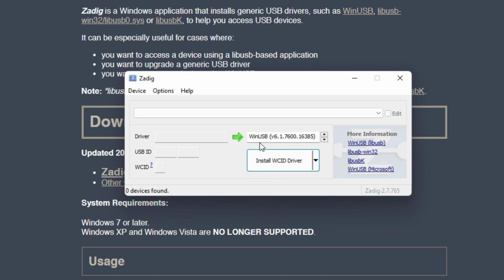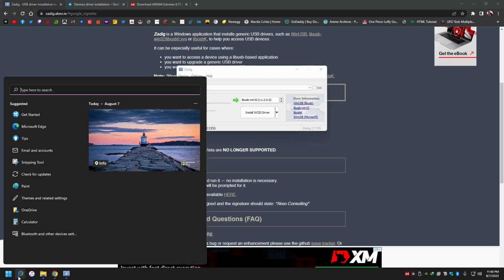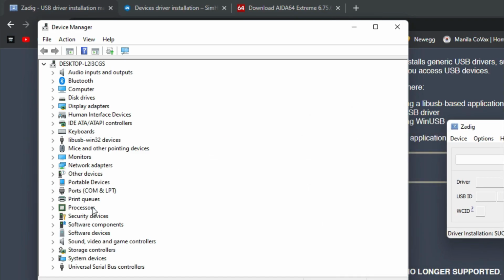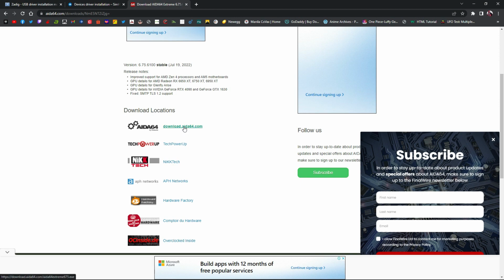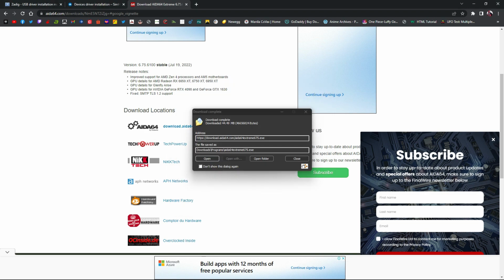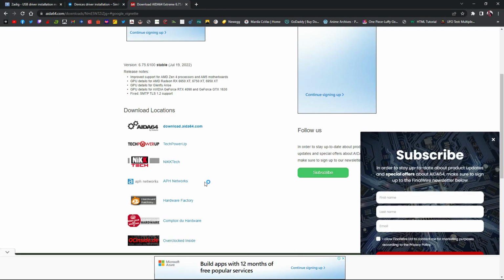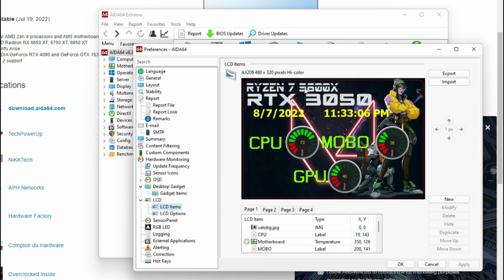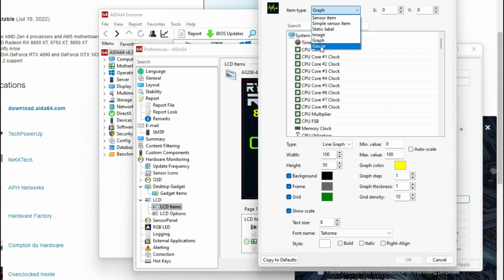AX206 480X320 3.5 INCH IPS LCD PANEL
Specifications:
Material: plastics
Screen size: 3.5 Inch
Resolution: 320*480
Thickness: 7~8mm
Viewing angle: IPS full viewing angle
Interface: USB
Package weight: 150g / 5.3ounce
Package size: 95 * 60 * 10mm / 3.7 * 3.4 * 0.4in